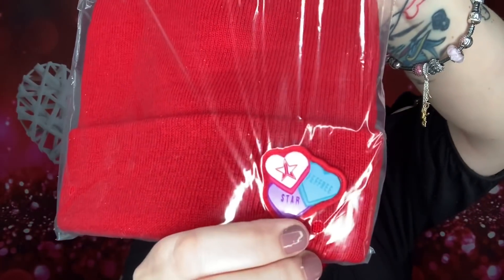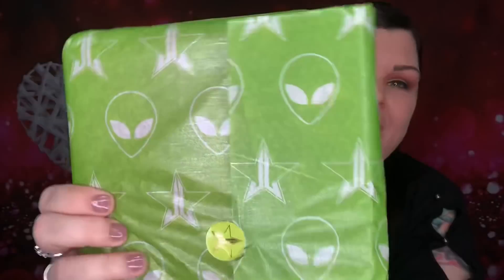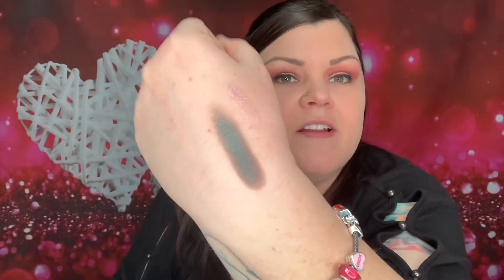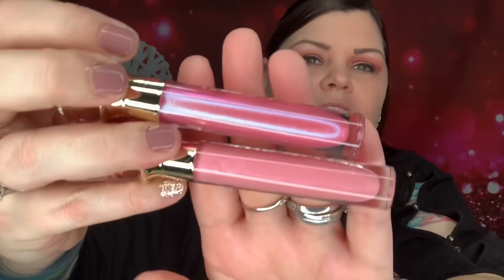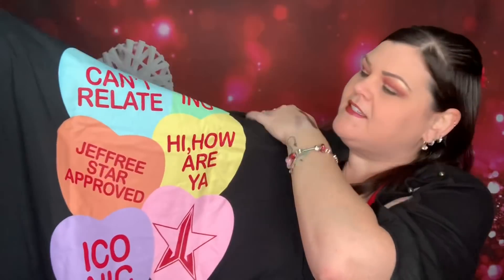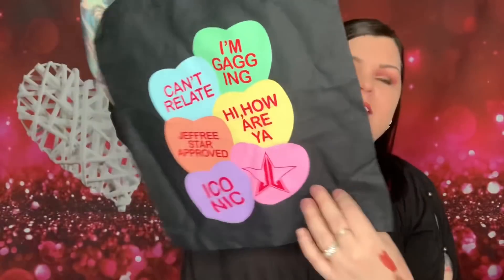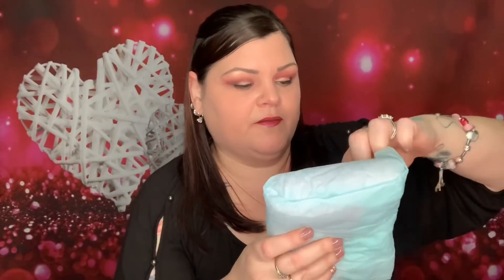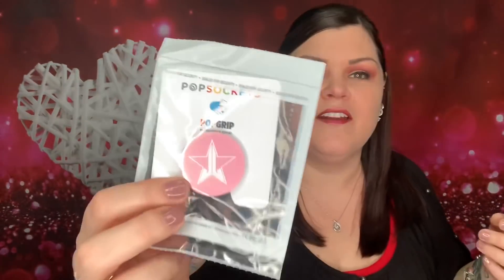✨NEW✨ Unboxing ALL 3 Jeffree Star ⭐️Valentine's Day 2020 Mystery Boxes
They sold out the first few hours after launch but if you want a link to his website to check out any of the products, here is the

Time Stamps:
Premium Box: 01:55
Deluxe Box:  06:42
Supreme Box:  14:01
Giveaway Rules:  26:14

🎉 Congratulations to the winner:  🎉  Amber Miller (CONFIRMED)
SMILE and good luck to you all

* The winner(s) will be contacted via a reply to the winner's comment on this video once this giveaway has ended, the winner will then have 48hrs to respond, otherwise another winner will be chosen and the same rules will apply.  I will coordinate privately with the winner for shipping information to ship the winnings to either through email, Instagram direct messaging or another method determined by the winner. If the giveaway product(s) get lost, stolen or damaged during transit myself nor YouTube is held responsible for these items. Tracking numbers will be issued with every package sent.
Privacy Notice: I will not be collecting personal information from any entrant except for the winner’s name and mailing addresses which will be used solely to send the giveaway package and will be destroyed and not be kept on any devices after package is shipped.

💙📬💙 ALL Mail/Letters/Packages 💙📦💙
                             She Crafty
               2575 S US HWY 17/92  BOX#216